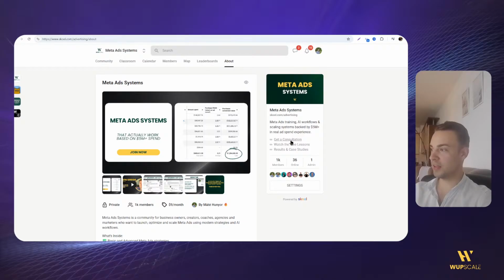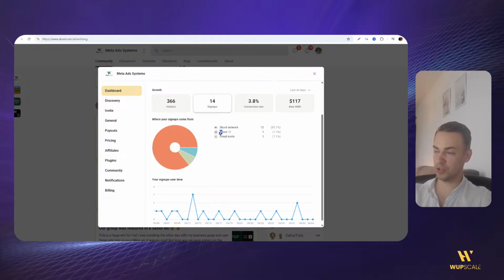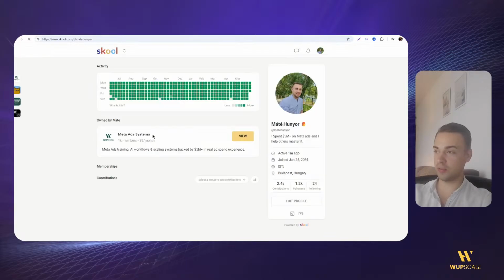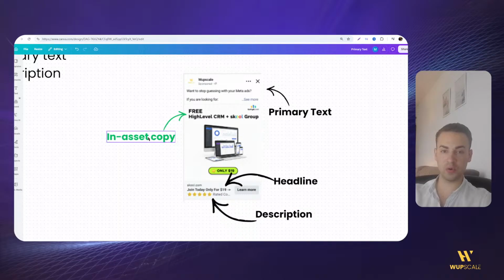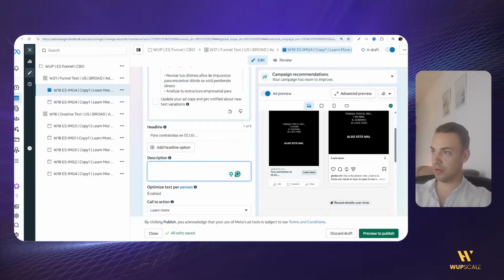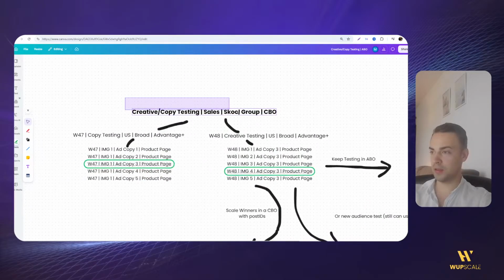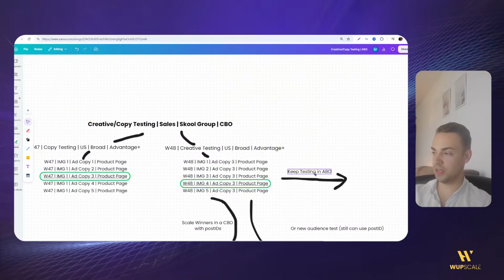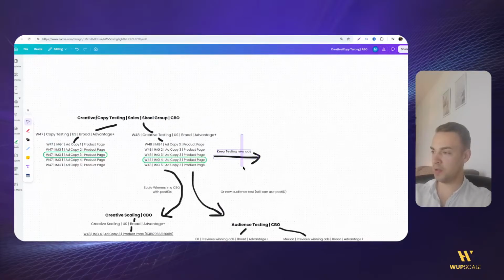🔴 My Exact Meta Ads Testing System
I have a Skool community where I go more in-depth on Meta Ads training, AI workflows & scaling systems. You can check it out using this